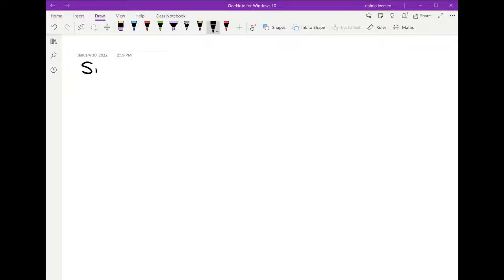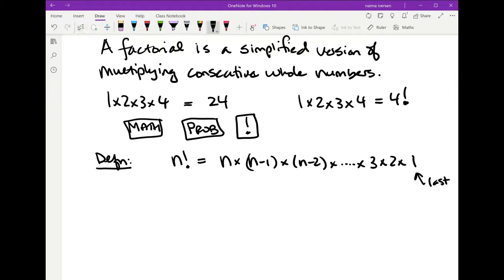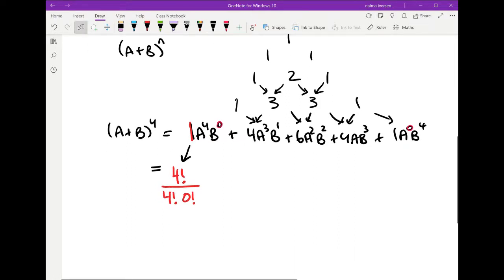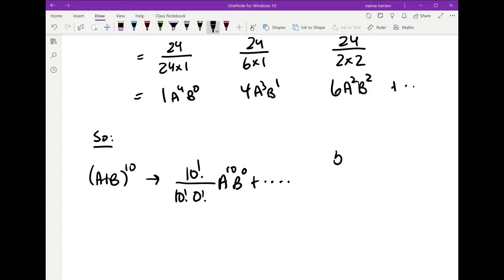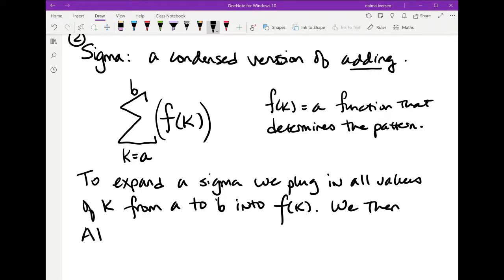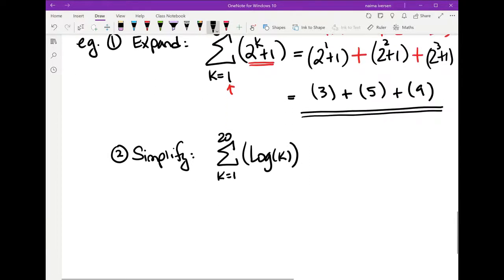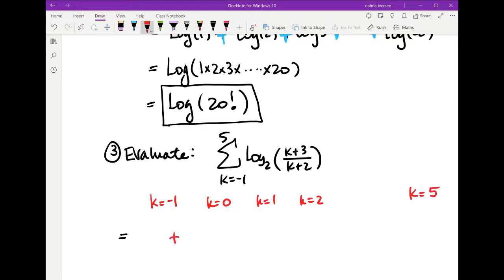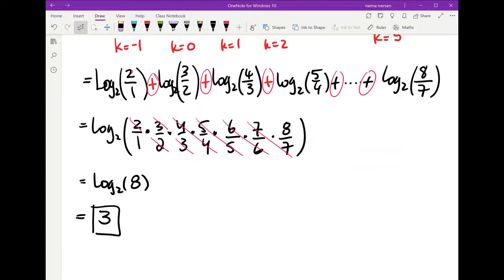Sigma and Factorials